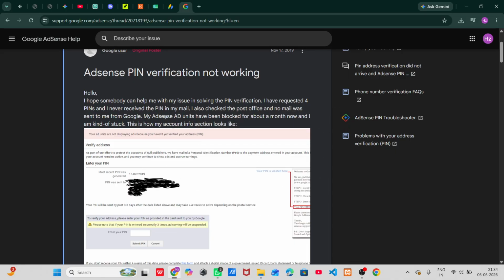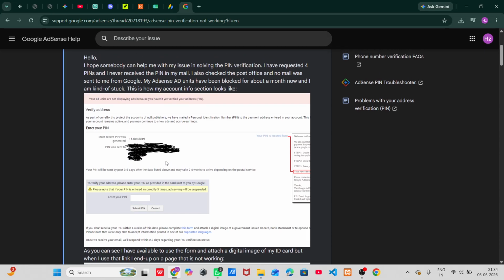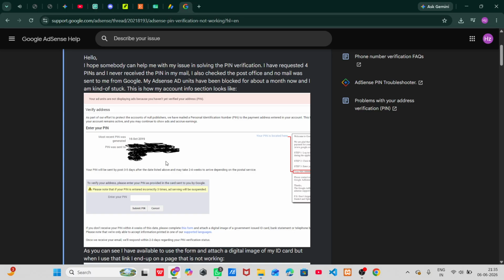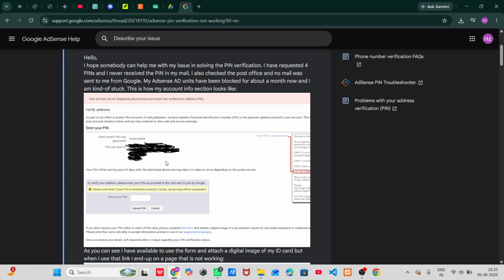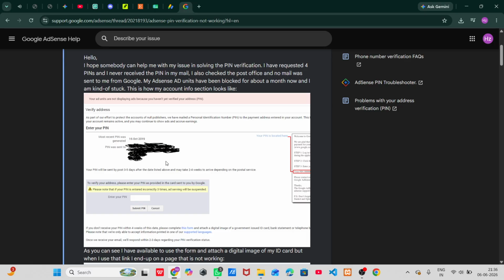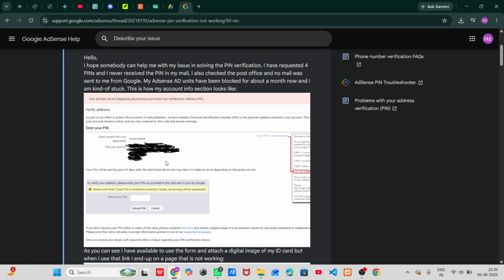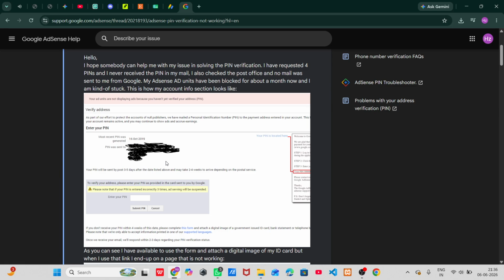How to Fix Google AdSense PIN Not Working (Step By Step) (2026 Guide)